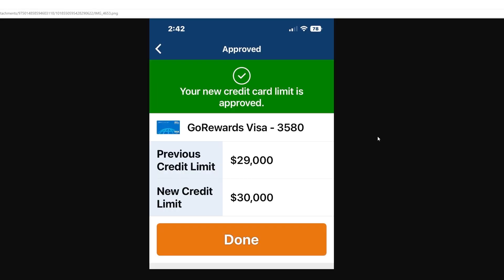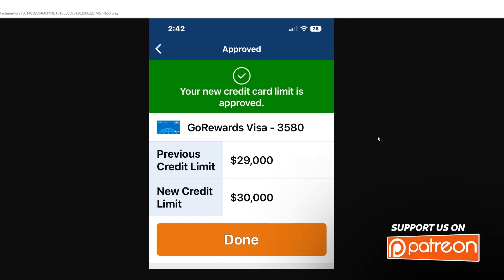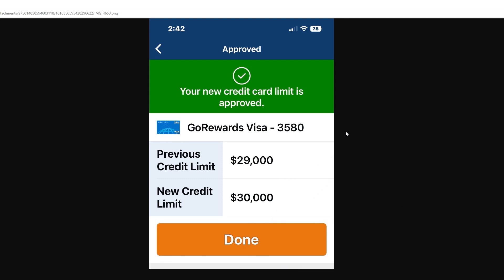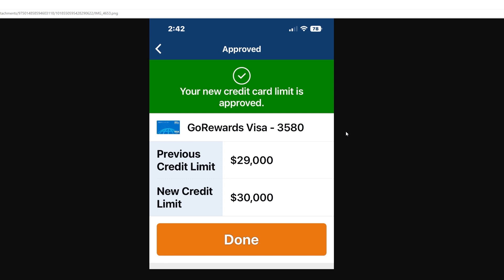BIG Navy Federal Credit Union CLI UPDATE! Must SEE!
In this video I cover a big update it seems Navy Federal Credit Union (NFCU) is either testing out or is fully tested and rolling out for everyone. Watch to find out!

// CREDIT RESOURCES 🔥 🔥